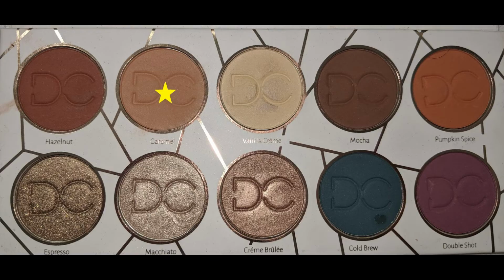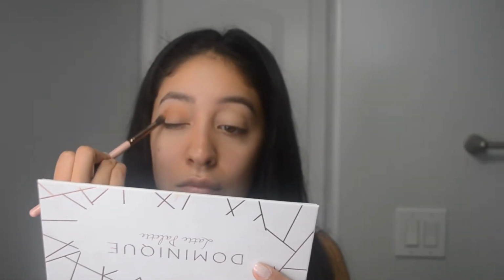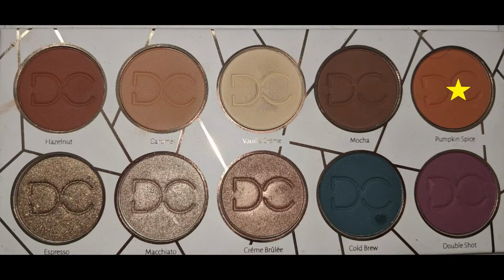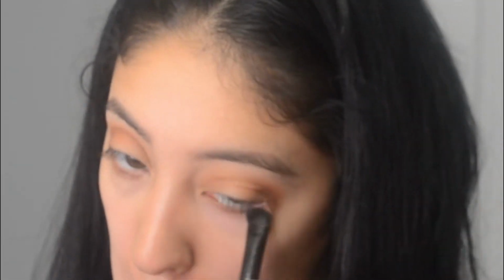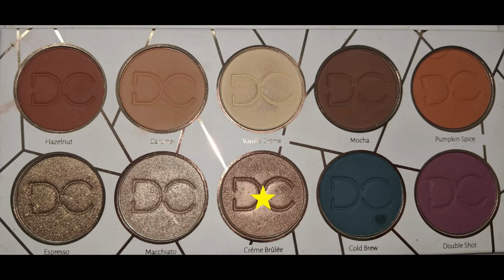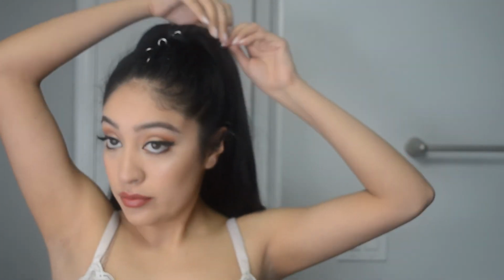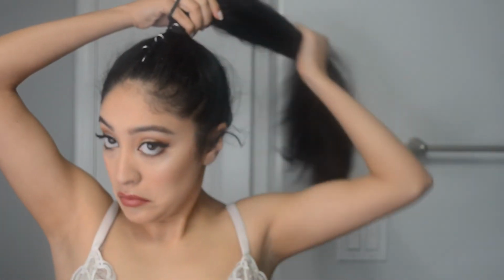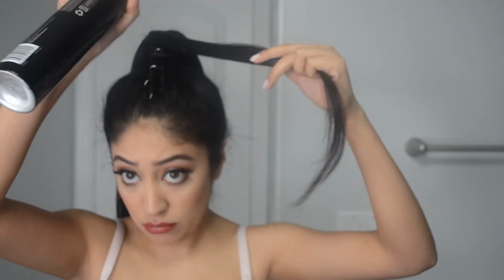Ariana Grande Makeup and Hair Tutorial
Hey guys! This is a makeup and hair tutorial for how to look like Ariana Grande. Hope you like it!

Products mentioned:
Primer and finishing spray: Skindinavia® The Makeup Primer Spray, Skindinavia® The Makeup Finishing Spray | Oil Control
Other primer: smashbox photo finish foundation primer
Blush and contour: BECCA Be a Light LIGHT TO MEDIUM FACE PALETTE
Highlight: Carli Bybel bh cosmetics Deluxe Edition 21 Color Eyeshadow & Highlighter Palette
Hair rings
Hair hook bands: Cantu Extra Hold Elastic Hook Bands shorturl.at/quFJ3